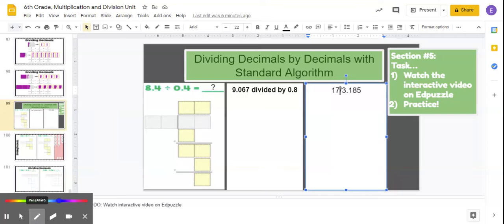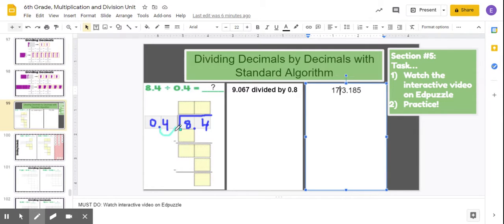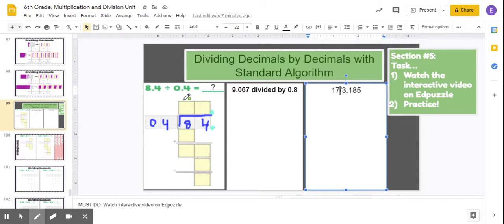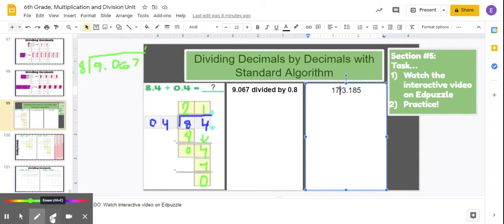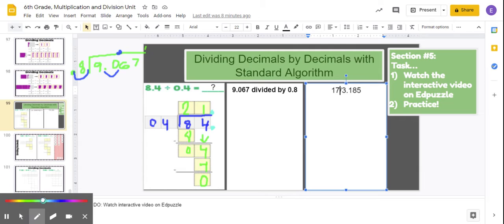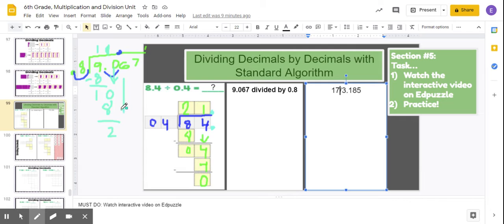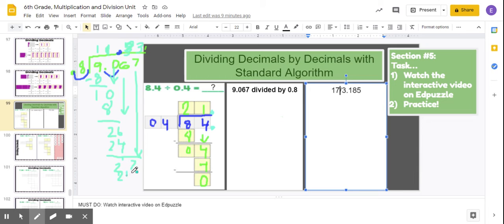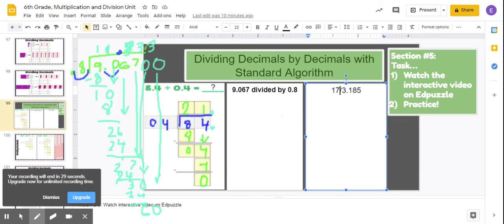Diving decimals by decimals, traditional algorithm